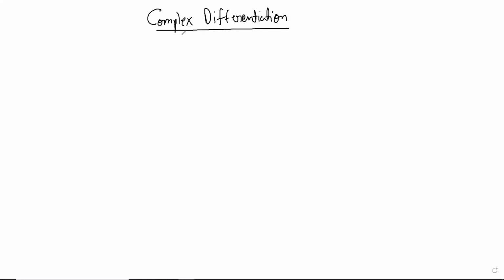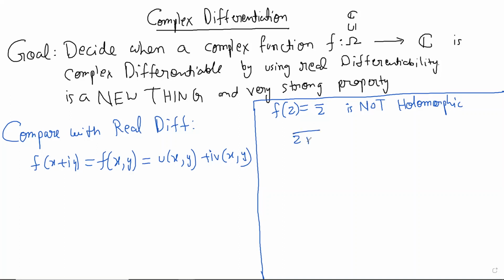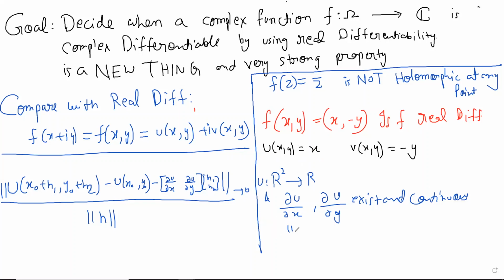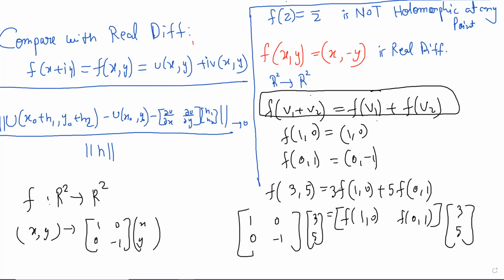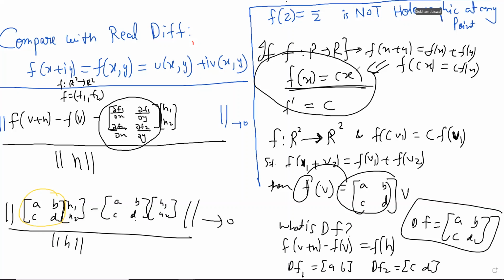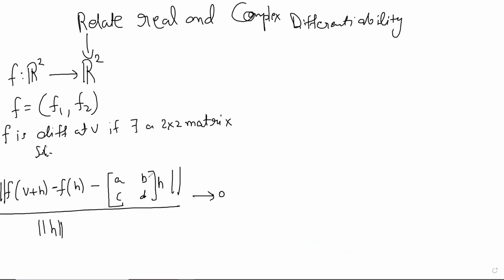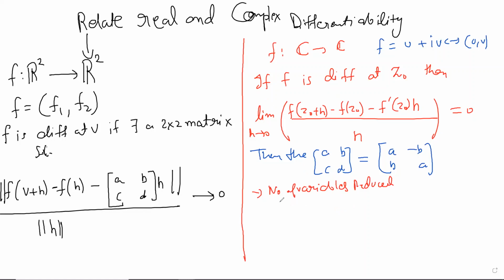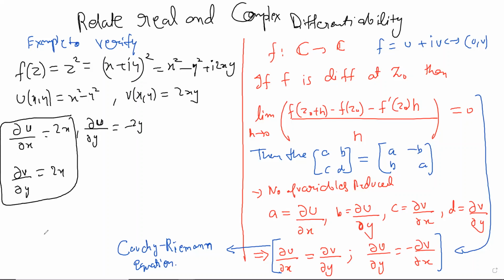Complex Analysis Lecture 5 Real vs complex differentiablility and the Cauchy Riemann Equations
00:00 The short term goal: to decide when a function is holomorphic
06:00 Complex differentation is a very strong property
19:50 Detour on differentiaion of linear functions
38:00 Relating real and complex differentiability(using matrix language)
50:40 Special Jacboian! Cauchy Riemann Equation